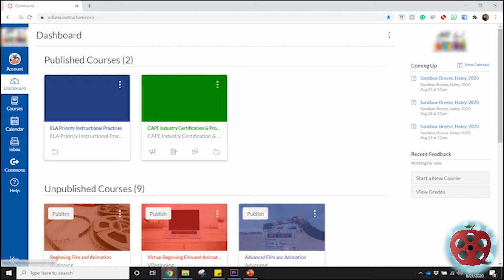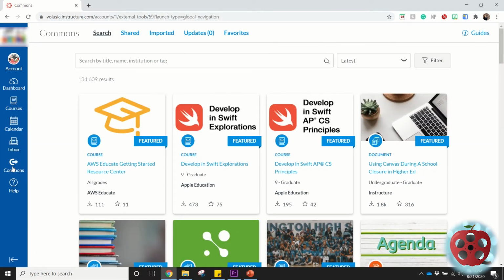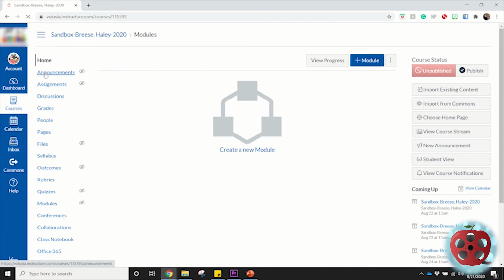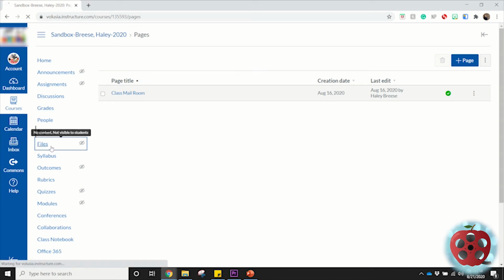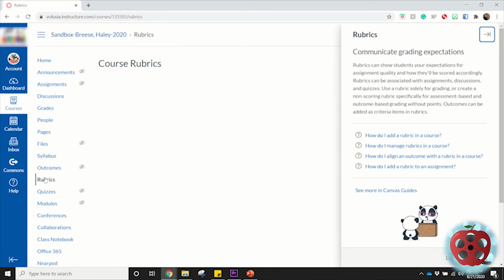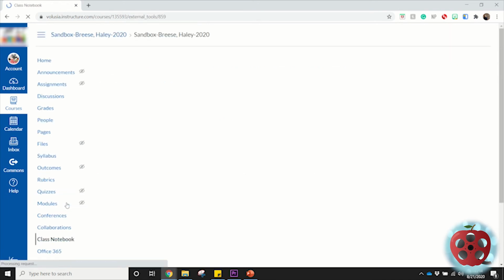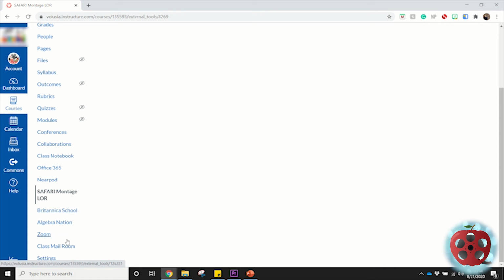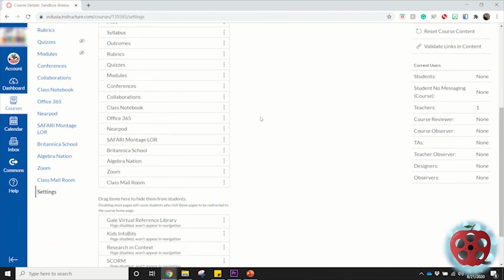How to Navigate Canvas | Beginning Tutorial 1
In this video, I cover the basic buttons and tabs in Canvas.  This is the first in the video series covering how to use Canvas.

Topics covered in this video:
- What is the Dashboard? 00:26
- What is Courses? 00:36
- What is the Calendar ? 00:52
- What is the Inbox? 01:18
- What is the Commons? 01:32
- What is Help? 02:20
- Home 03:14
- Announcements 03:33
- Assignments 03:41
- Discussions 03:52
- Grades 04:10
- People 04:24
- Pages 04:38
- Files 04:52
- Syllabus 05:13
- Outcomes 05:39
- Rubrics 06:13
- Quizzes 06:36
- Modules 06:47
- Conferences 07:12
- Other Apps 07:30
-Settings 10:20